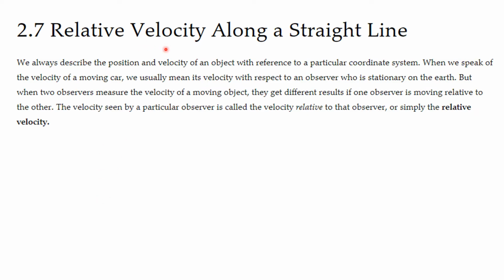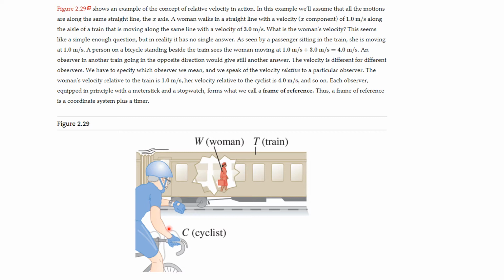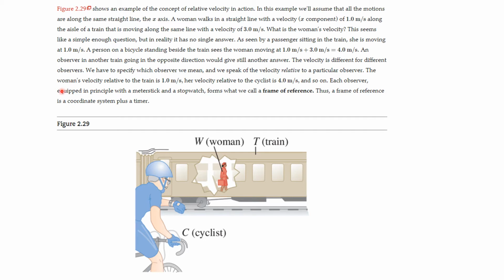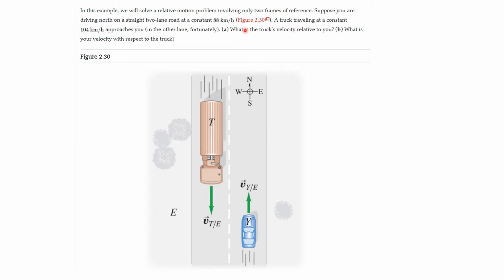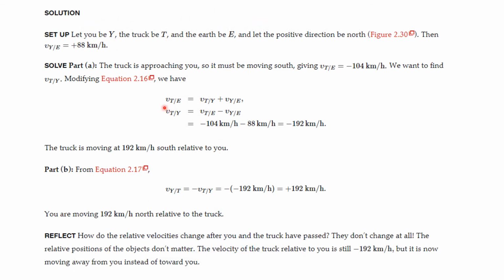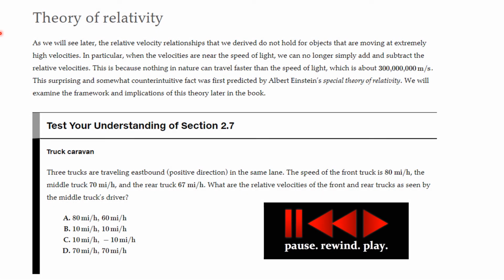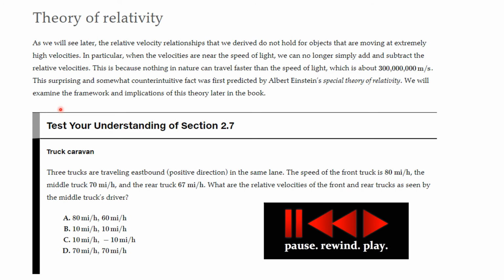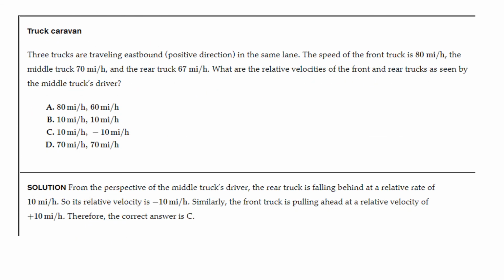Math 1120 Relative velocity in a straight line